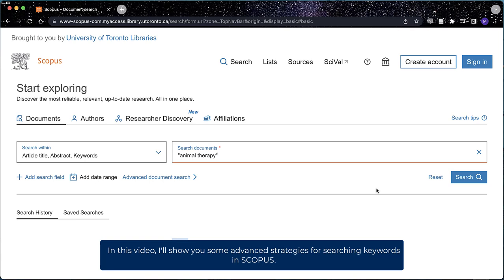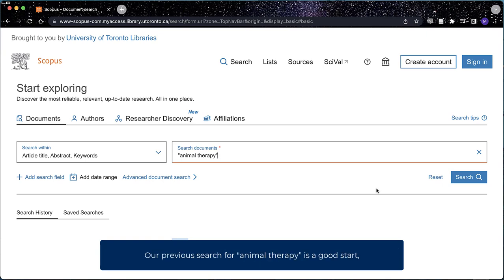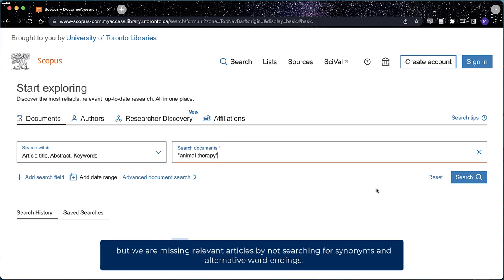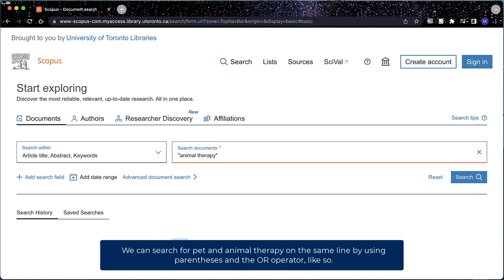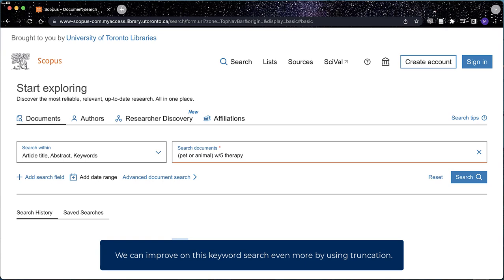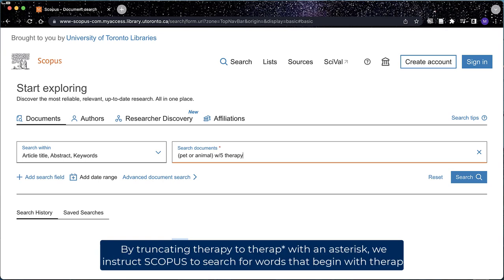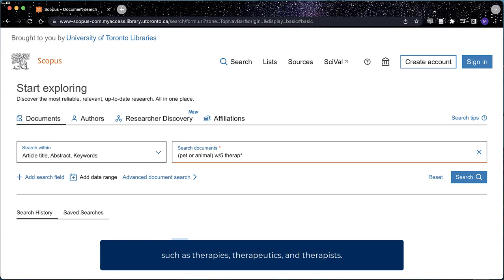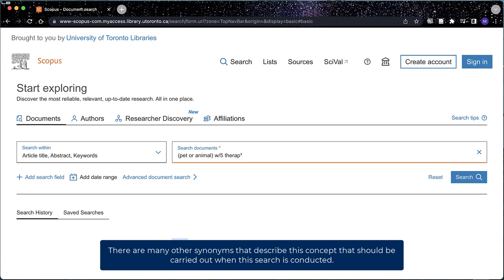SCOPUS 3: Advanced Textword Searching